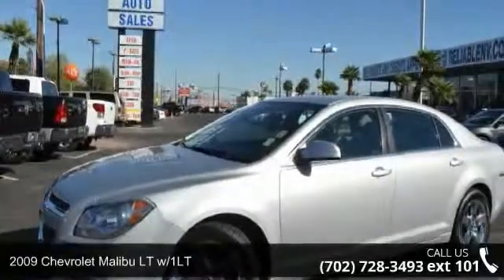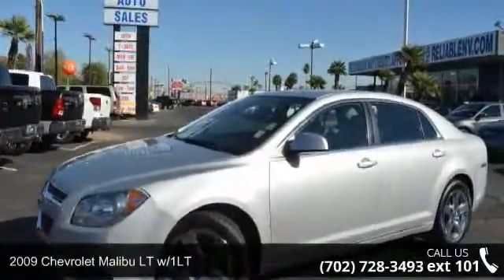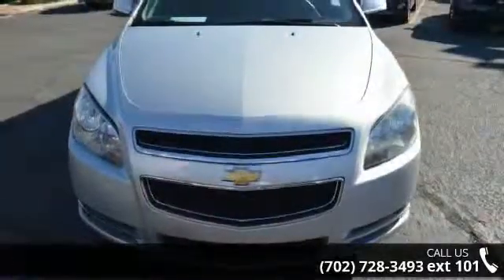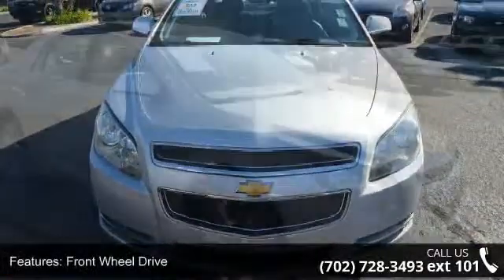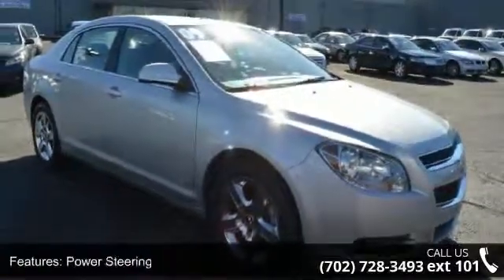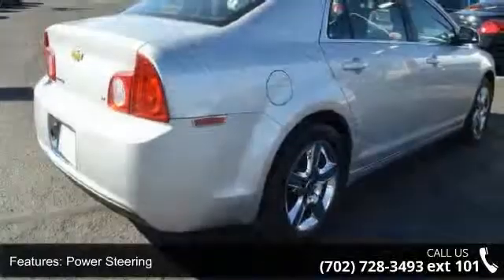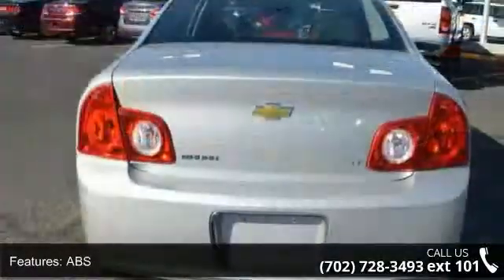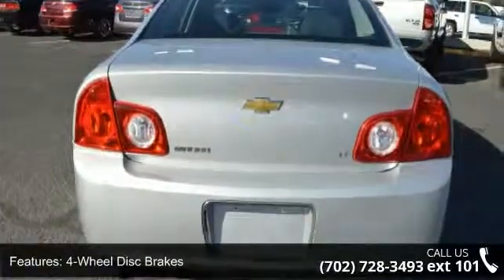2009 Chevrolet Malibu LT w/1LT - Reliable Auto Sales - La...